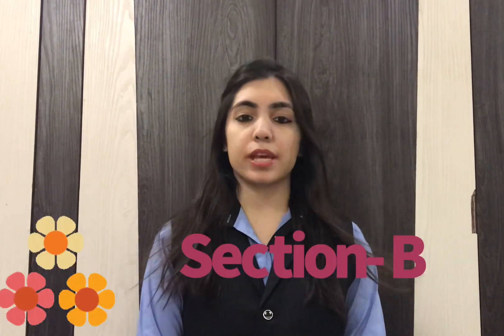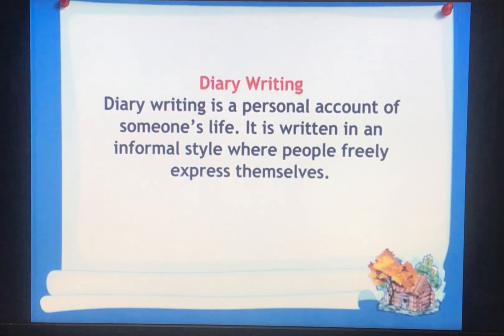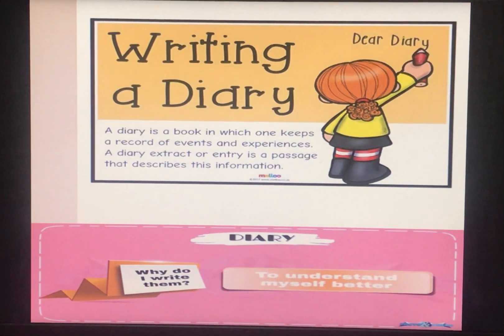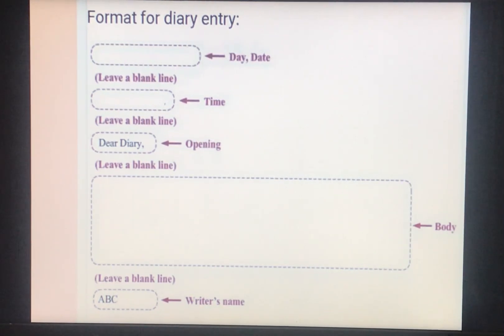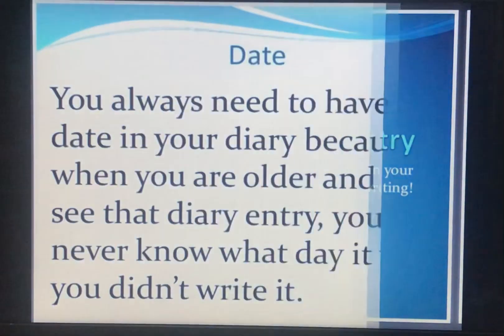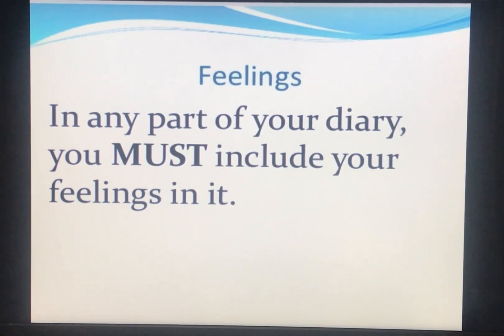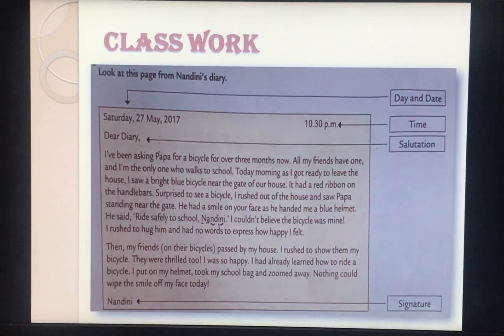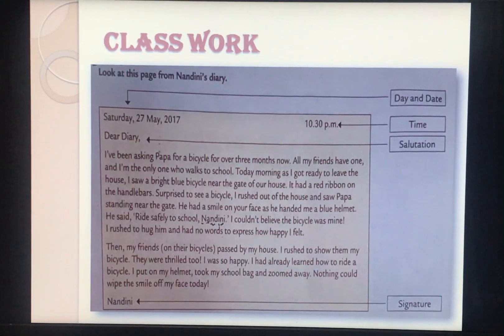Diary Entry class-6 Silver oak school